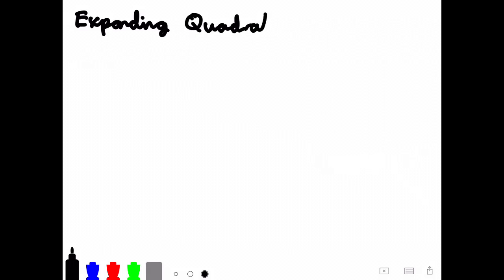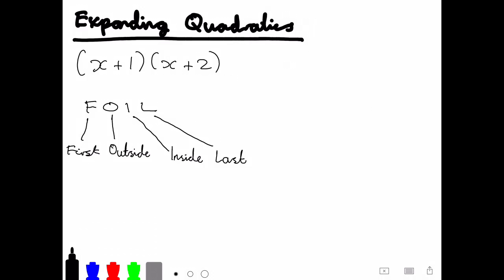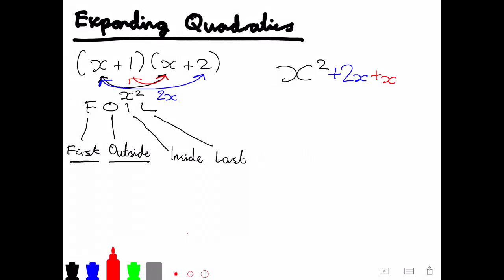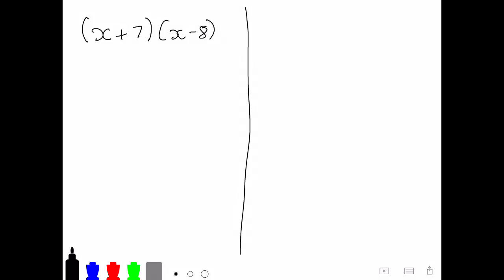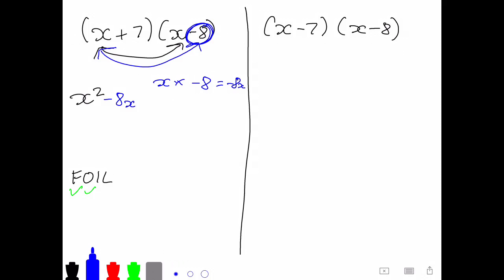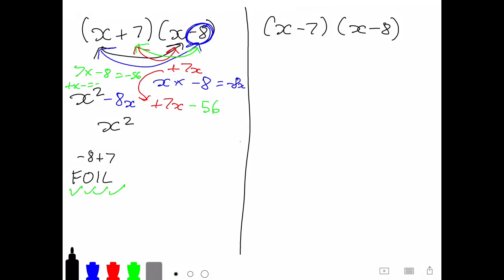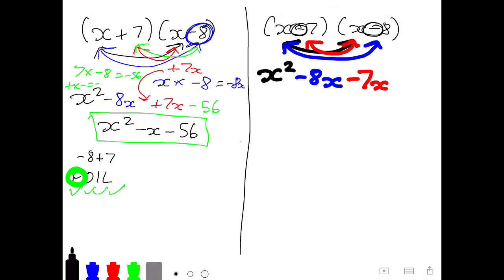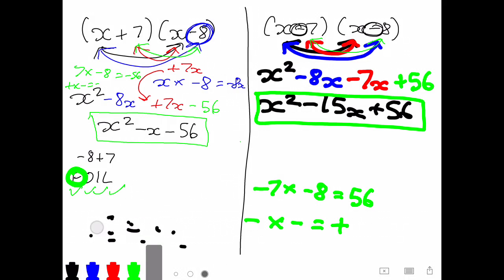How to: Expand a Quadratic (EZ Math #1)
Yes, this is the start of a new journey for my channel, maths, one of my passions. Today I am going to be teaching you how to expand a quadratic for GCSE Mathematics. Enjoy!